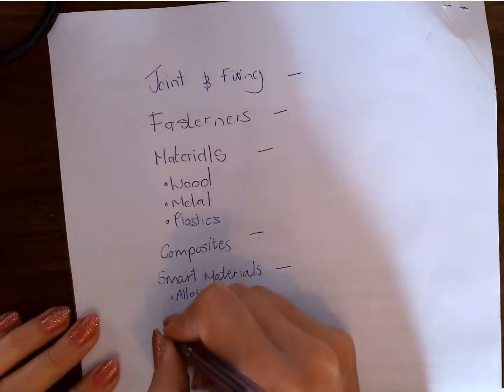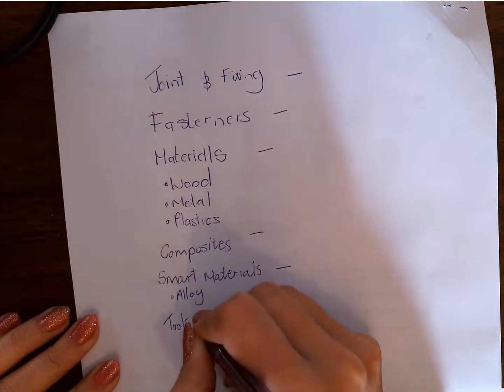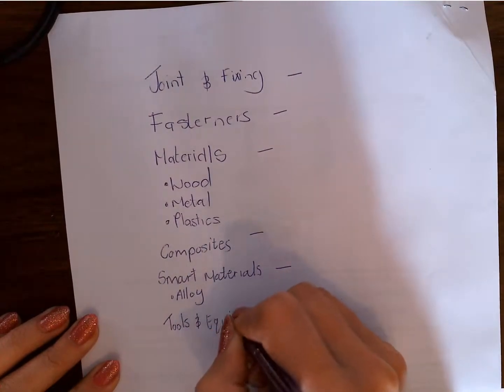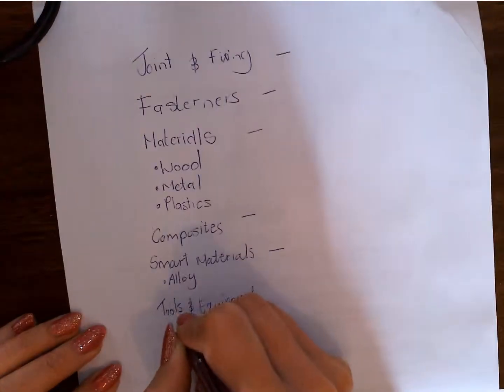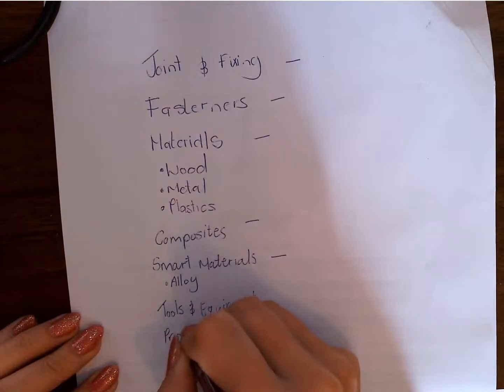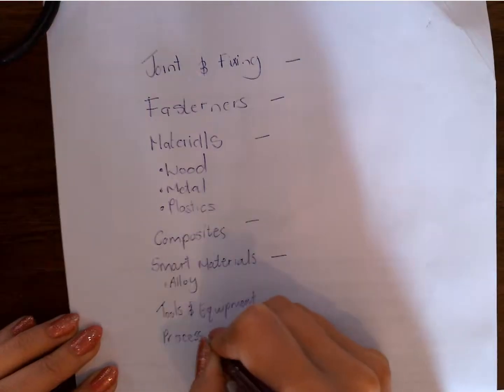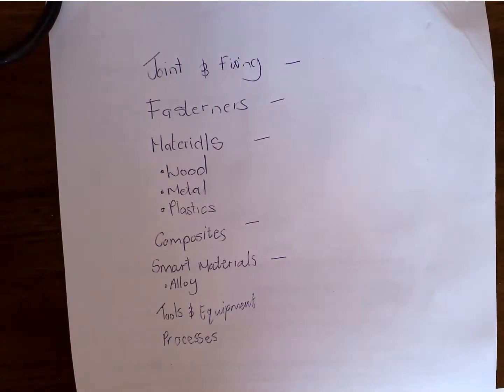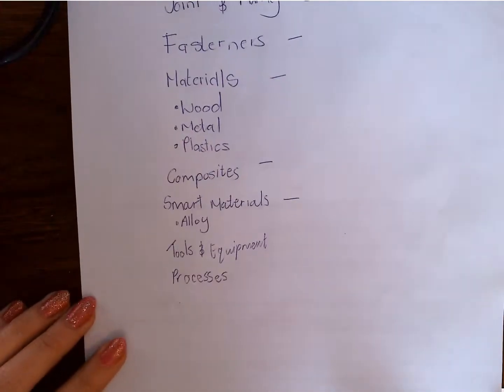How to Ace Your IGCSE DT Paper 3!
In this video, we go through key concepts and exam-style questions for IGCSE Resistant Materials Paper 3. I break down the important topics, highlight common mistakes by candidates, as well as examiner feedback.

At the end, I share a study checklist to make sure you cover everything needed to succeed in your exam. Perfect for final preparation and confidence building before your test!

If you are interested in any other videos, please comment what your interests are.